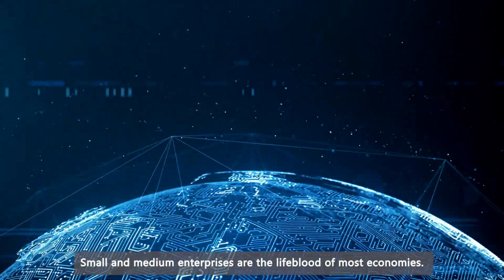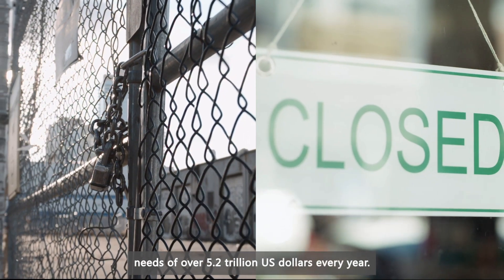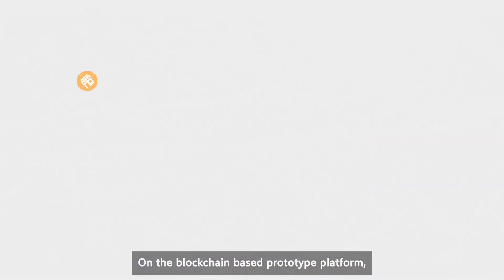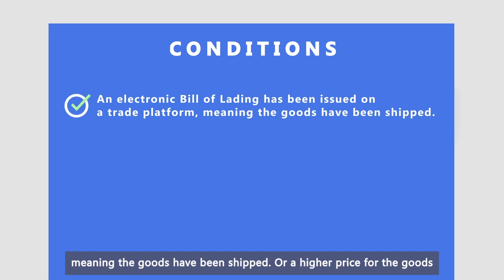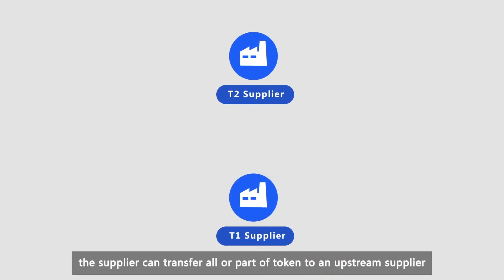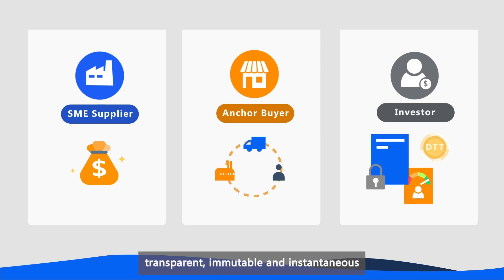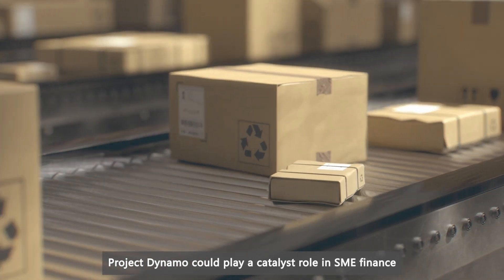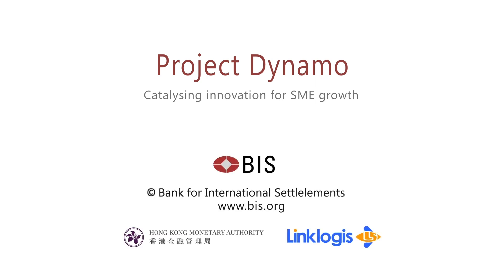Project Dynamo: catalysing innovation for SME growth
How can we leverage technology to support SME financing? BIS Innovation Hub’s Project Dynamo with HKMA delivered a ground-breaking prototype using non-fungible tokens and smart contracts for SME finance. Watch the video or check our project page to know more.